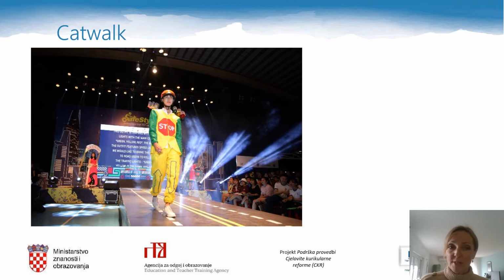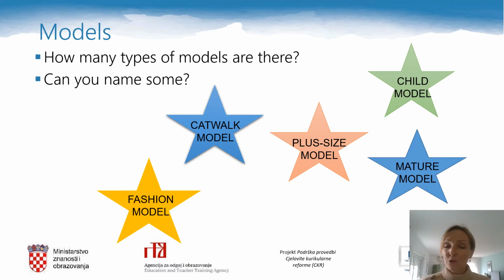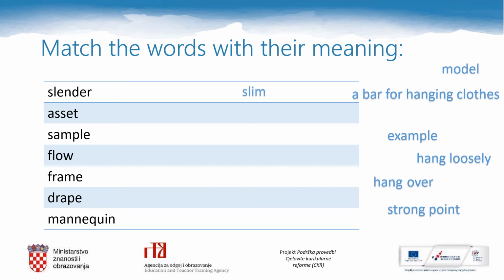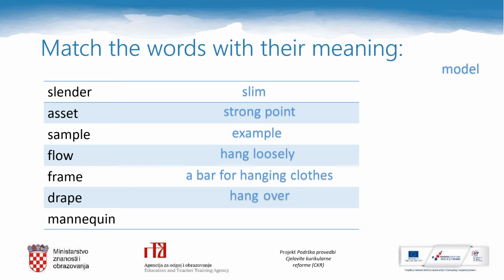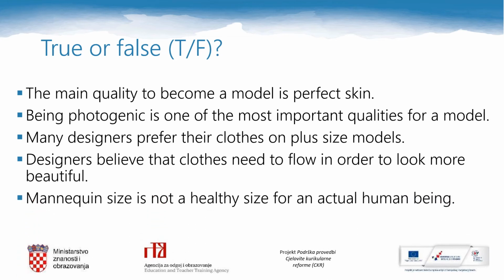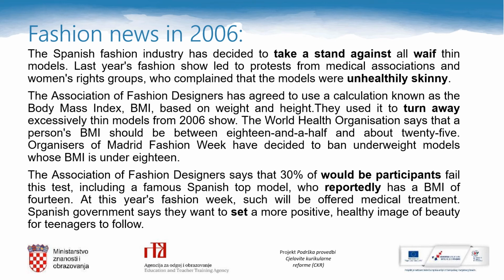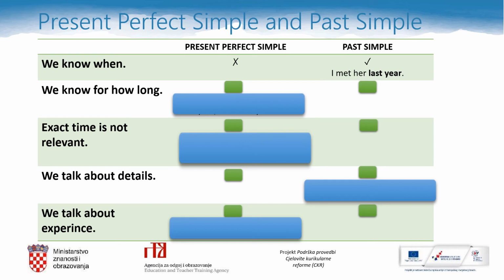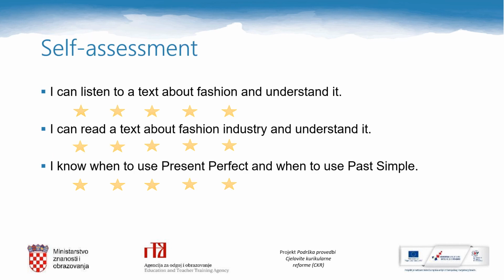Engleski jezik 8.r OŠ - The catwalk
Autor: Lidija Šaravanja